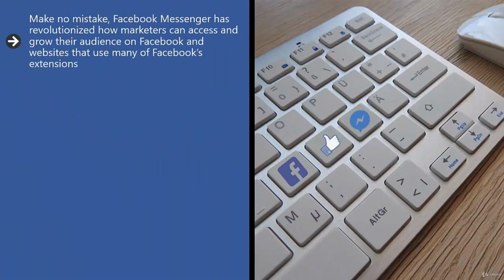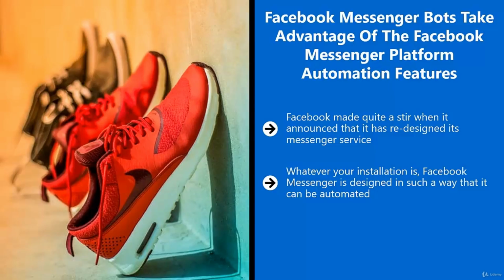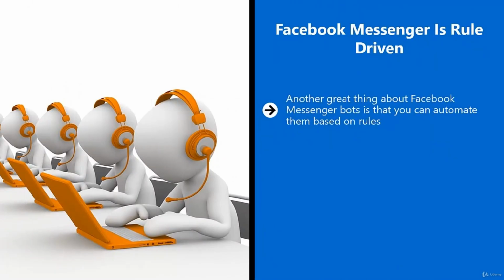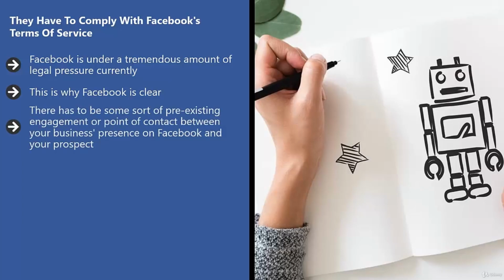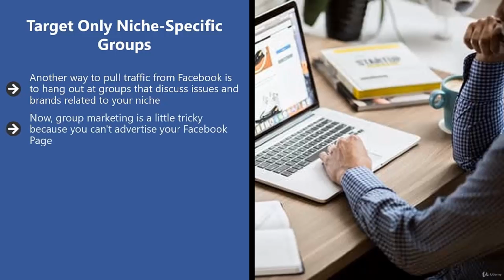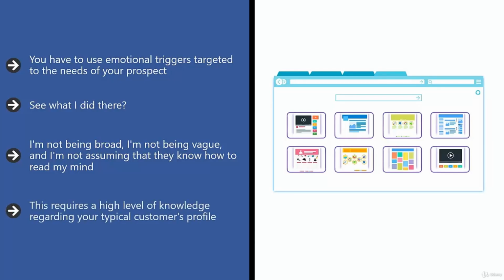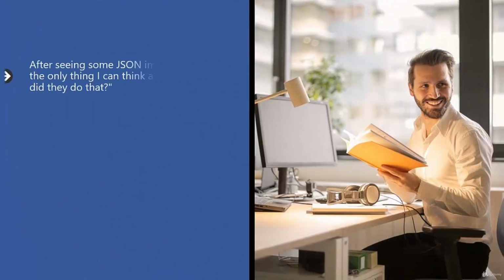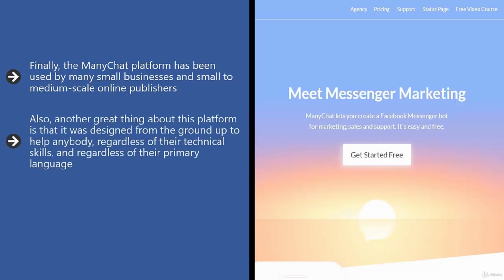Facebook Bot Messenger Marketing Masterclass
Welcome to Wisdom Box — your one-stop destination to learn practical tools and techniques that help you improve your skills, mindset, and overall effectiveness in life and career.

The objective of Wisdom Box is simple: to help you grow through better education.

Today, there is an abundance of educational content available online. However, due to lack of time, it’s not always possible to go through everything in depth. Wisdom Box curates the best wisdom, breaks it down into simple, actionable insights, and delivers it to you — all in one place.

Our short, focused videos equip you with practical tools and techniques that you can immediately apply to improve your skills and become better every day. The shorter format is perfect for quick learning bursts — whether you’re commuting to work, cooking, exercising, or listening to a podcast on the go.

Remember, the best way to strengthen any skill is practice. Wisdom Box encourages you to take action and start practicing on your own. We focus on the top career and life skills that can truly transform you into a better version of yourself.

🎯 Learn smart. Practice daily. Grow consistently.